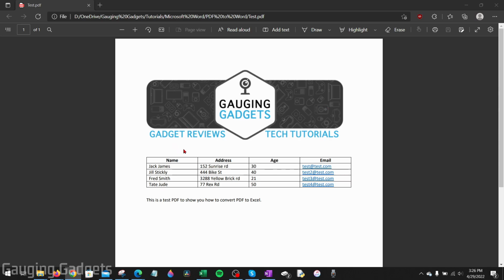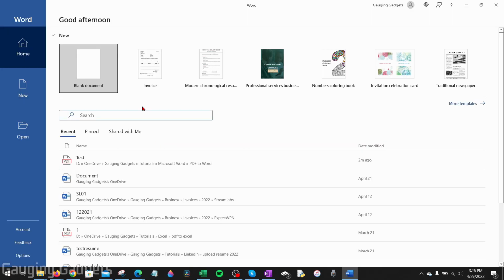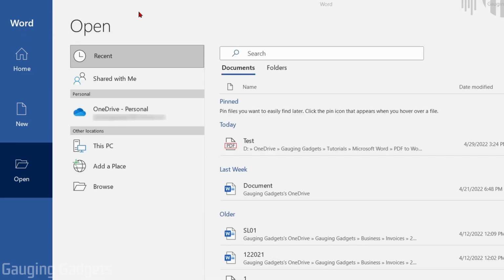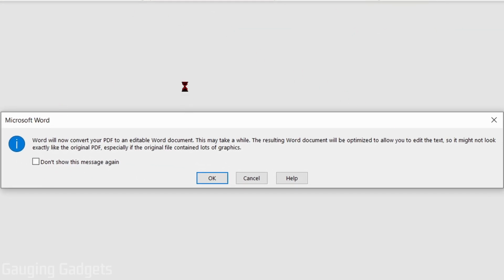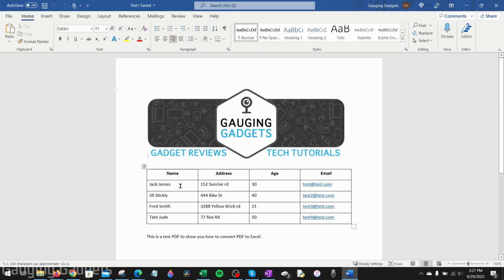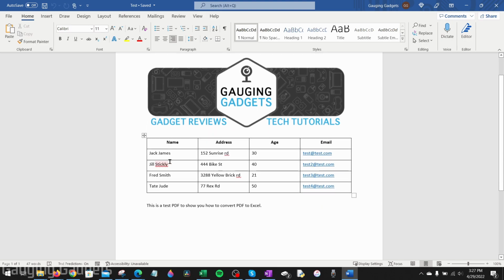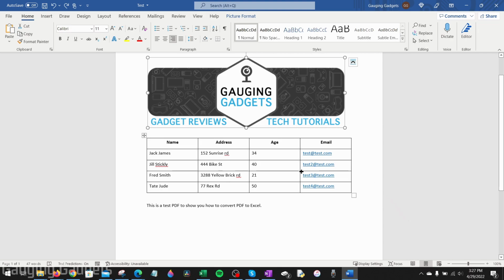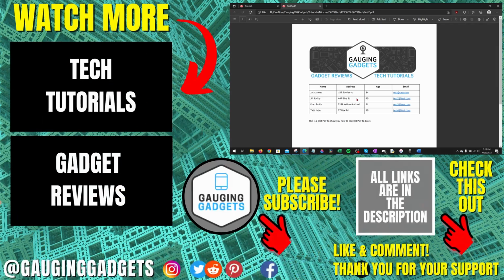How to Edit PDF file with Microsoft Word - Edit PDF Free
How to edit a PDF file with Word? In this tutorial, I show you how to edit a PDF for free with Microsoft Word. This means you can convert any PDF to a word doc, edit it, then save it as a PDF. Editing PDF files in Word is easy and doesn't require any software.

Follow the steps below to edit a PDF file with Word :
1. Open Microsoft Word on your PC or Laptop.
2. Select Open in the left menu.
3. Then choose Browse to find and open the PDF file.
4. Select OK and give Microsoft word a minute or two to convert your PDF file to a Word doc.
5. You can now edit the PDF file as a Word doc.
6. Now to save the edited PDF, select File in the top menu.
7. Select Save as.
8. Select the drop down menu under the file name and select PDF then select Save.

Edit PDF in Word Chapters:
Intro  - 00:00
Convert PDF to Word - 00:27
Edit PDF - 01:04
Save Edited PDF File - 01:20
Outro - Please Subscribe - 01:45